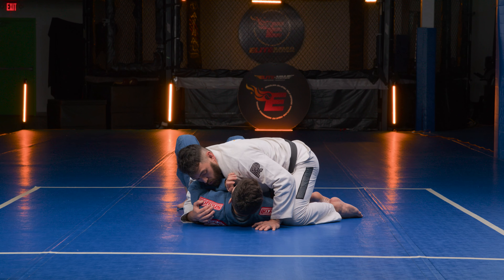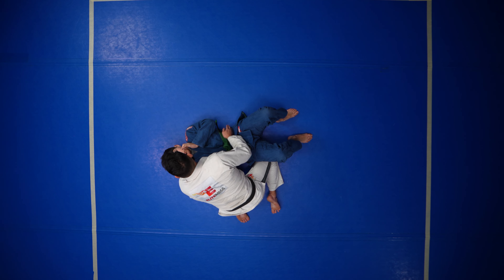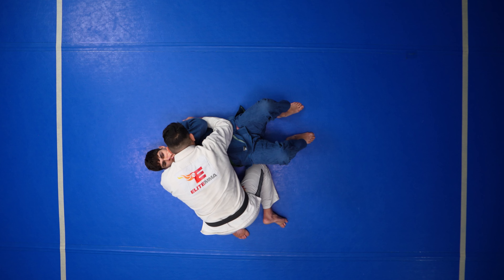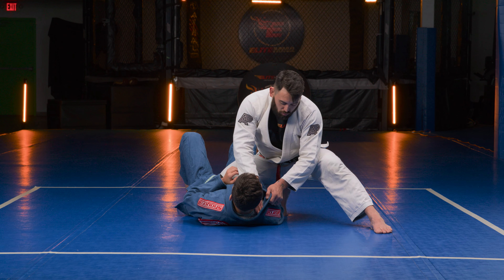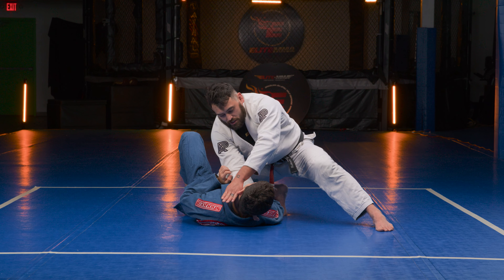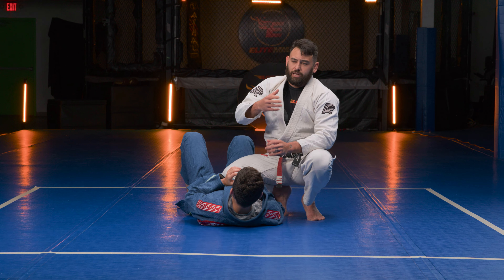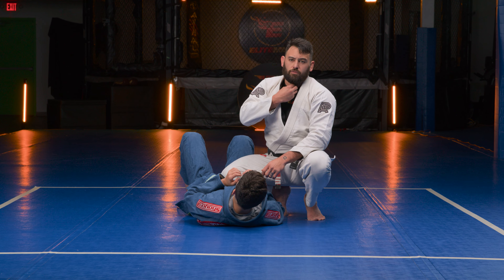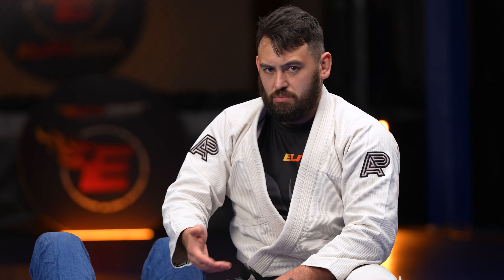19 Knee on the belly x choke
Elite MMA BJJ Black Robert Yamashita showing Knee on the belly x choke.

to take advantage of the SPECIAL!